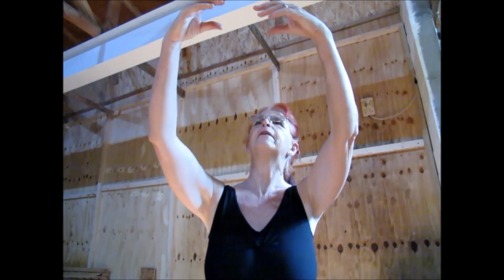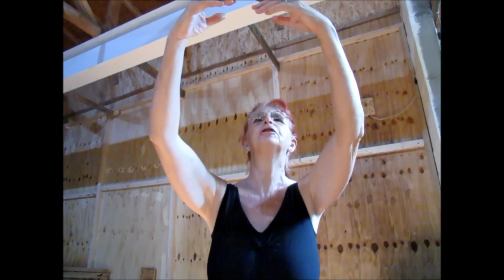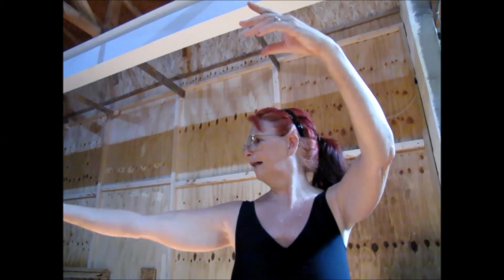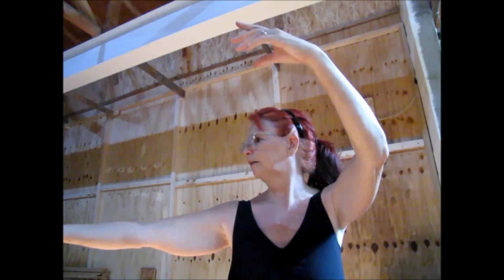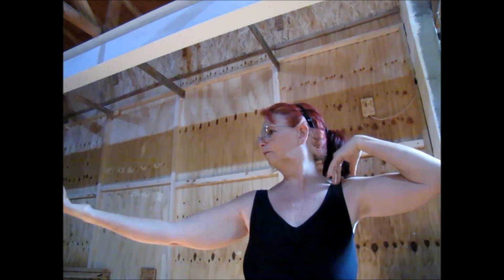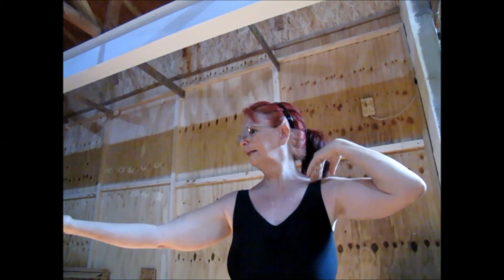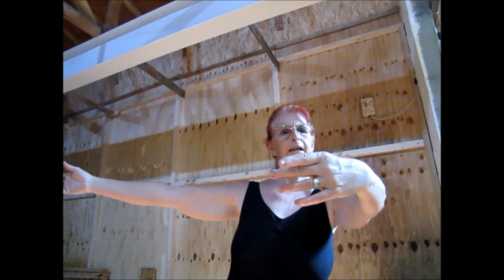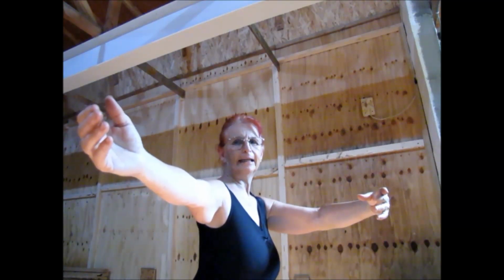BALLET DANCE 2 A Simple Dance Choreography For Fun and Fitness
Ballet Enchainment. Ballet steps put together for practice or short dance -Part 1 of Enchainment 2:

To thank you for becoming a Patron of my channel, check out the link to see some amazing ‘Gratitude Gifts’ including complimentary holidays.